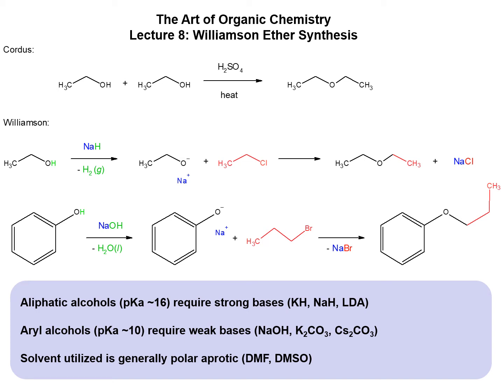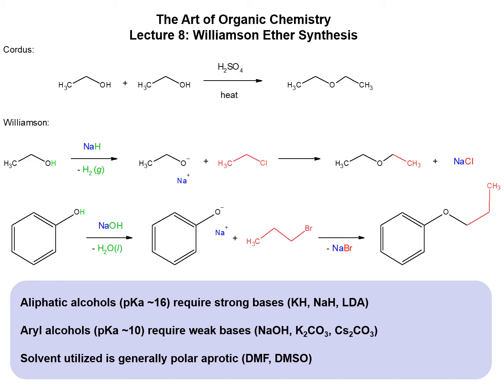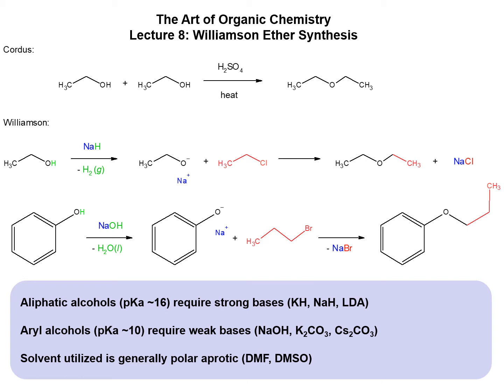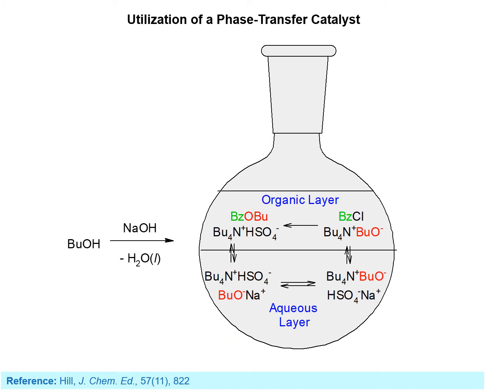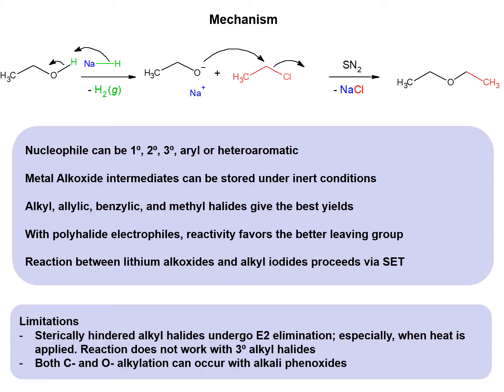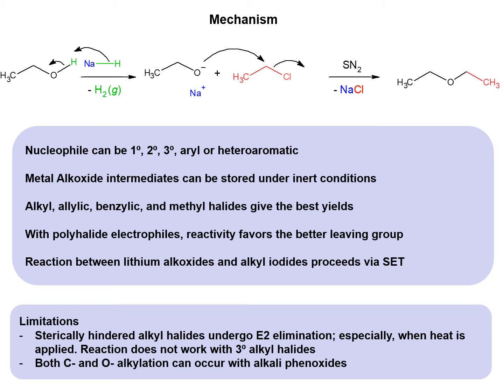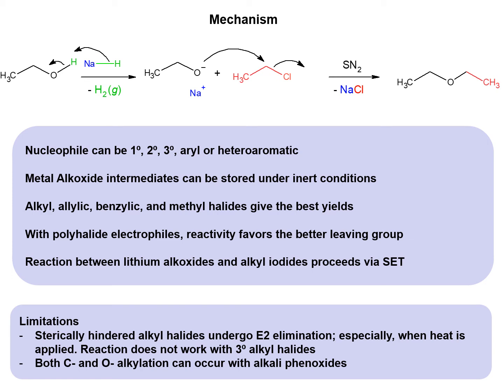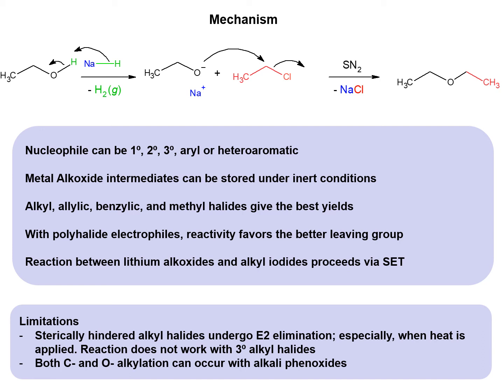Lecture 8 Williamson Ether Synthesis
The Williamson Ether Synthesis